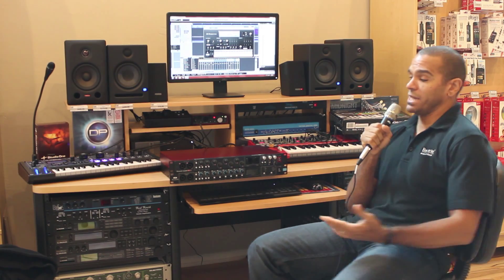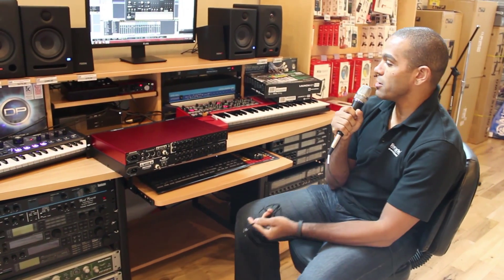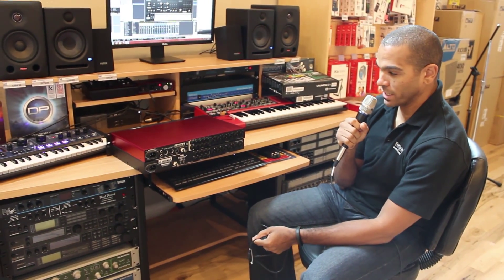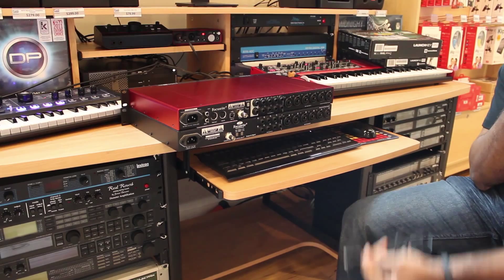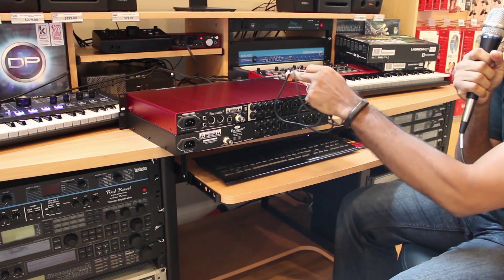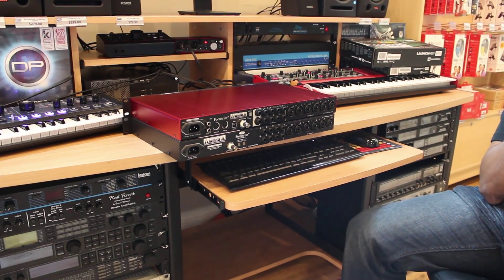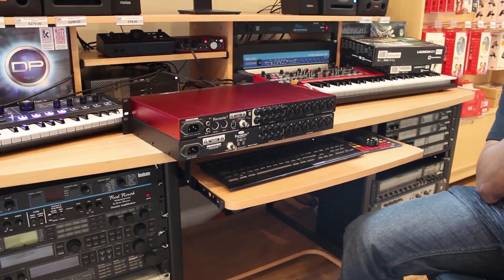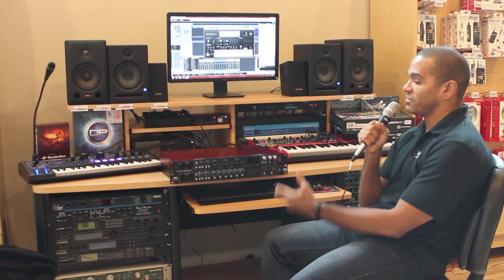Focusrite 18i20 & Octopre MKII Combo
Casey from Focusrite explains how to combine the Focusrite Scarlett 18i20 USB Interface with the Focusrite Octopre MKII via ADAT connection to give you 16 Mic Preamps.